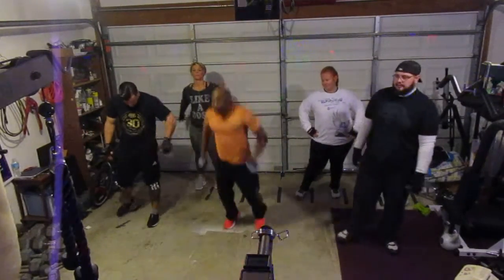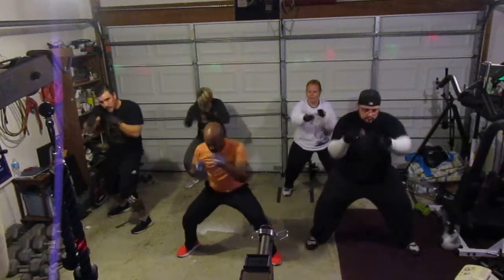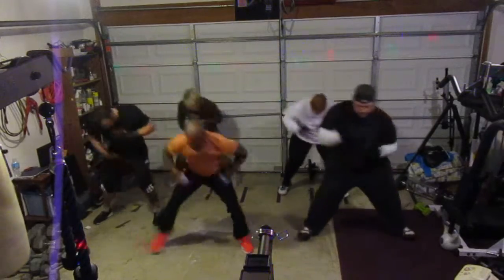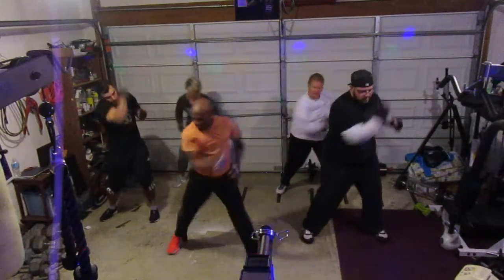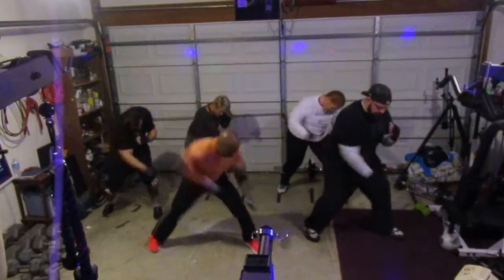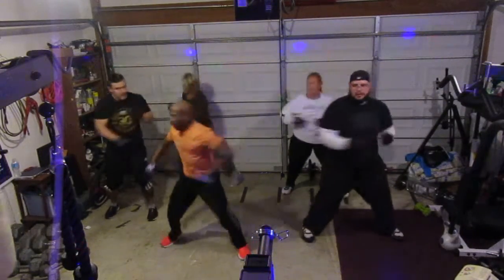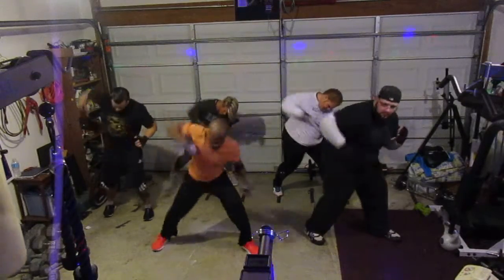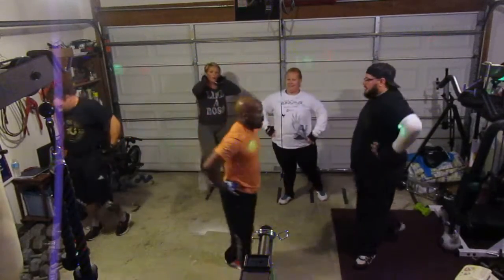WAR PIGS!!INTENSE WILLITARY CARDIO PUNCH ROUTINE!!GET IT!!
INTENSE HIGH CARDIO PUNCHING!!TONING FAT BURNING GREAT WORKOUT AFTER WEIGHT TRAINING!!